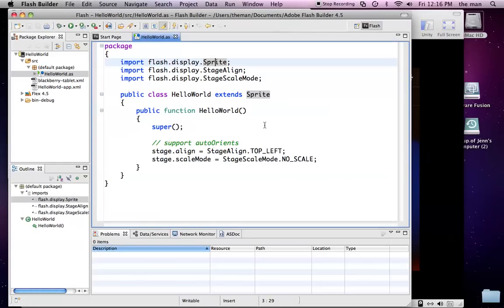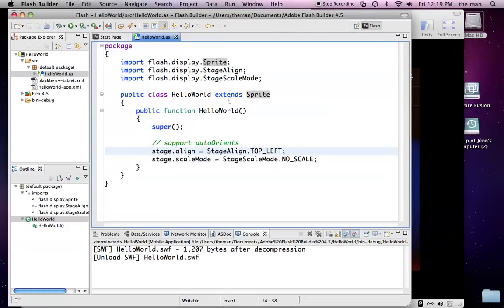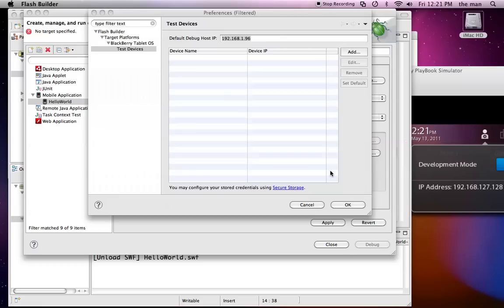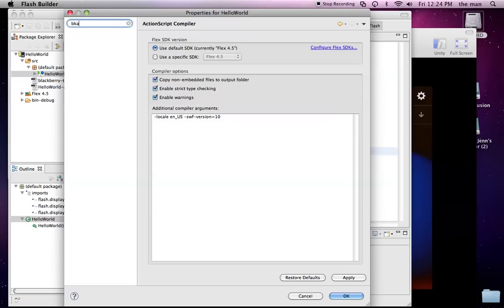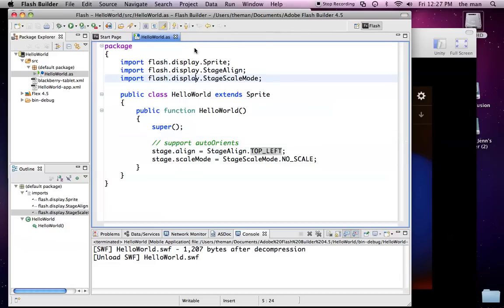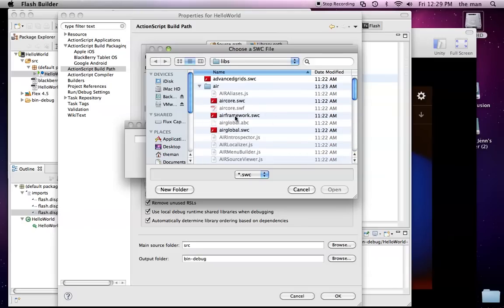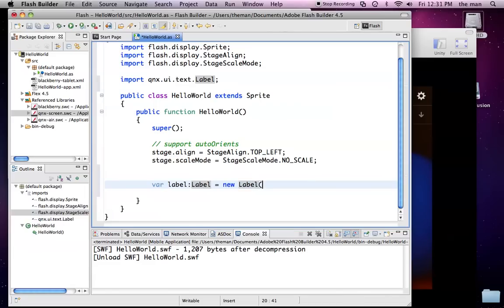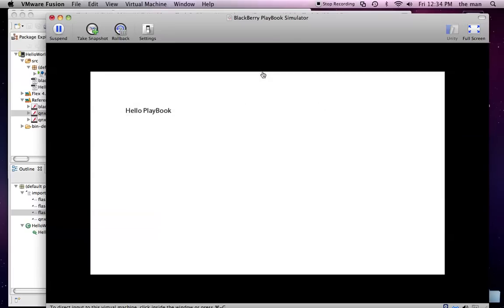Developing PlayBook Apps Part 3 - AIR 2.5/2.6 Flash Builder 4.5 Workaround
In this video I discuss the workaround to allow applications to be compiled and deployed to the BlackBerry PlayBook. The device and simulator uses AIR 2.5 and Flash Builder 4.5 requires AIR 2.6 or later. I also discuss how to manually add the QNX libraries.
-swf-version=10
-forceAirVersion 2.5